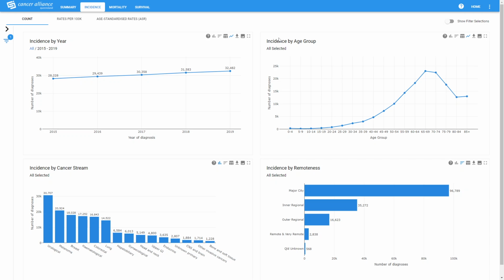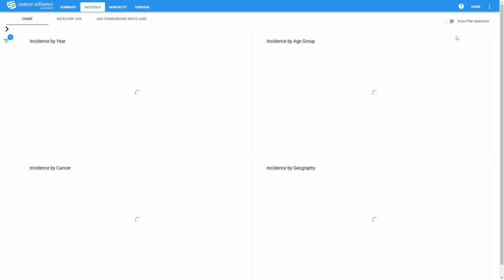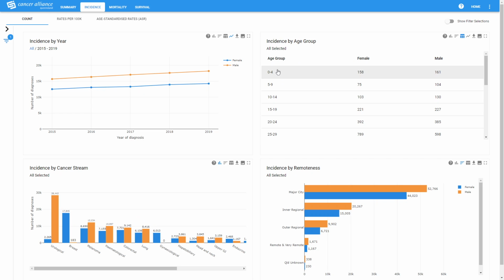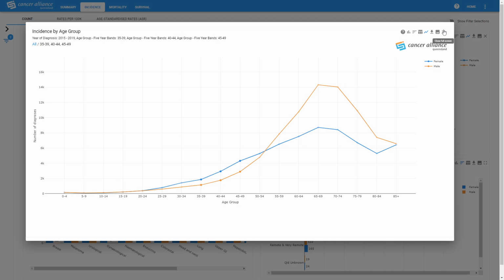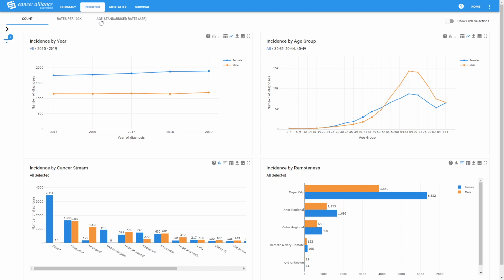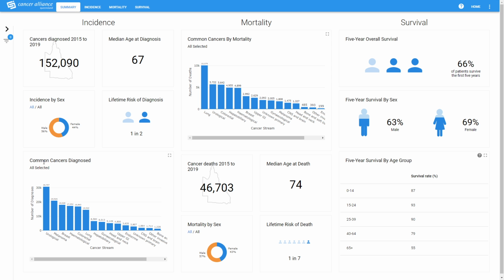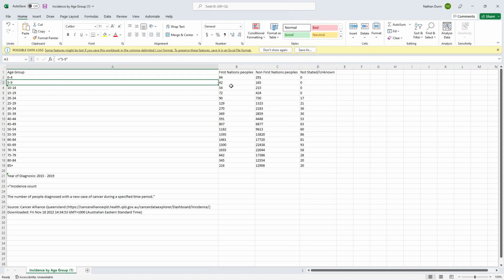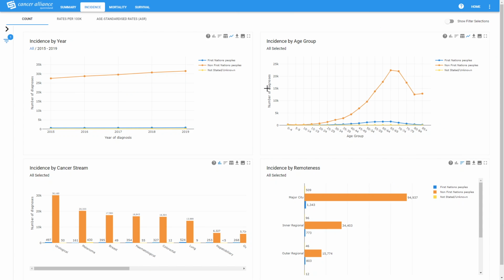Cancer Data Explorer - Display options & downloading data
We illustrate how to switch between graph types or to a table view of the data.  We also download the graphs as both a picture (.png file) and tabular data (.csv file) and show the associated information regarding citation and time/date stamps that are included.